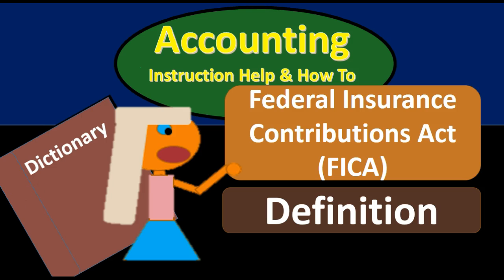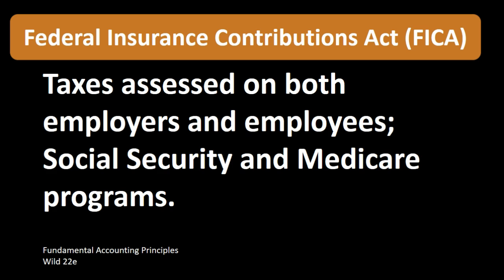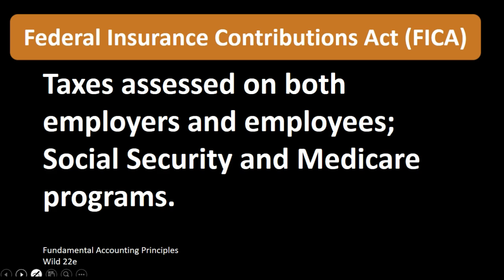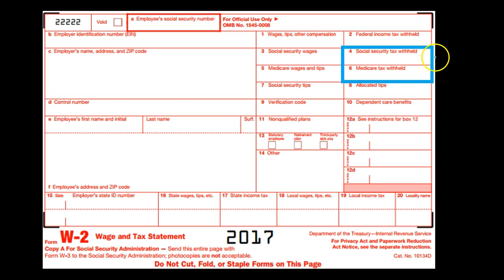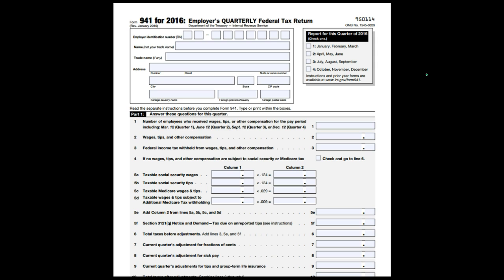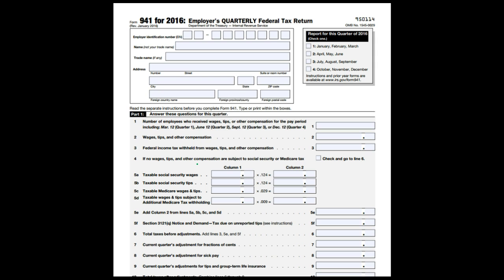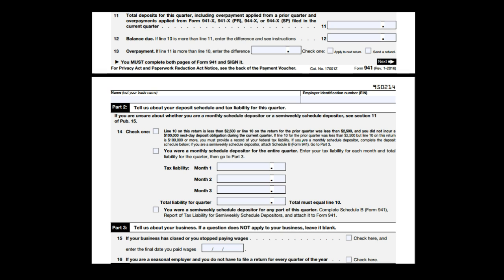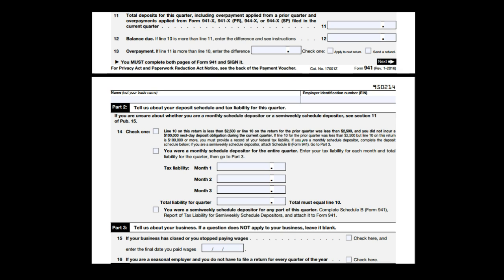Federal Insurance Contributions Act (FICA) - What is Federal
Federal Insurance Contributions Act (FICA) definition including break down of areas in the definition. Analyzing the definition of key term often provides more insight about concepts. Federal Insurance Contributions Act (FICA)can be defined as: Taxes assessed on both employers and employees; Sucial Security and Medicare programs. Federal Insurance Contibutionis Act (FICA) covers both Medicare and Social Security. FICA taxes are payroll taxes employees paying half the FICA tax and employers paying the other half of the FICA tax.